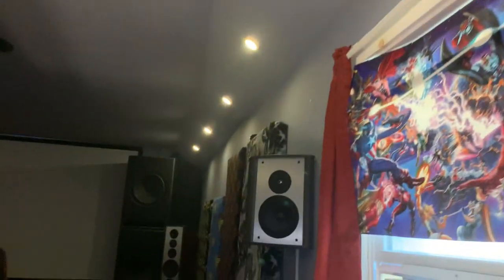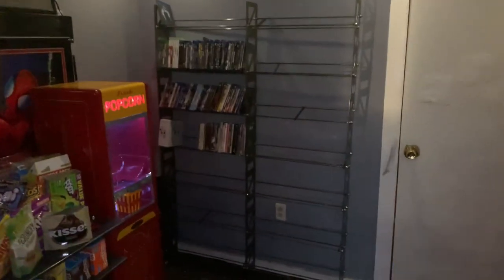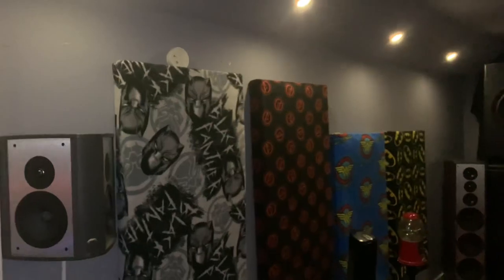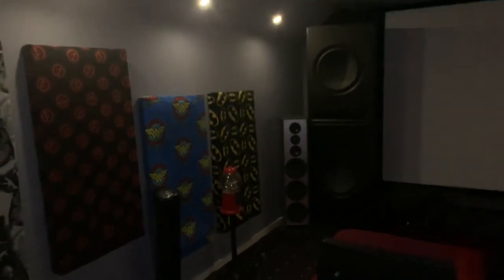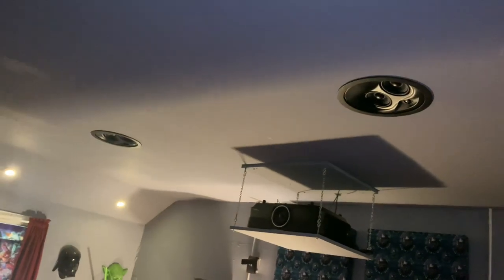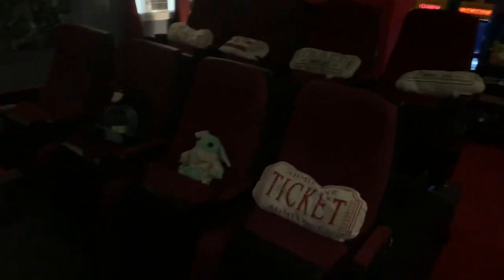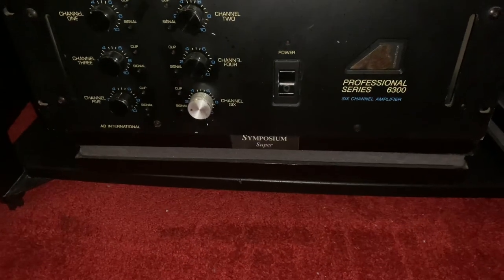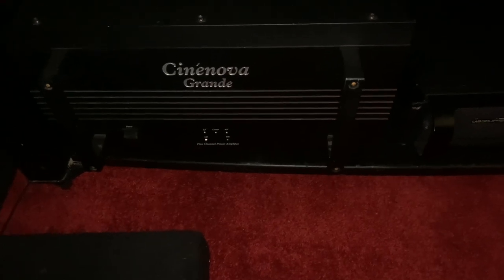Home Theater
Optoma UHZ 65
Cinepro 3k6ii
Cinenova Grande
Marantz 7704
Sinbosen fp10000
Psb platinum c2, T8, S2
RSL c34e
Oppo
Xbox
Roku
12 geuage wire
GSG full marty and mini marty